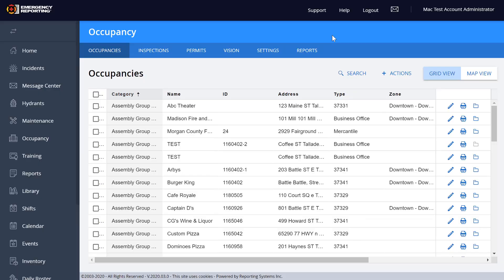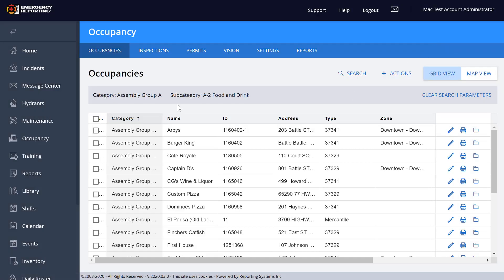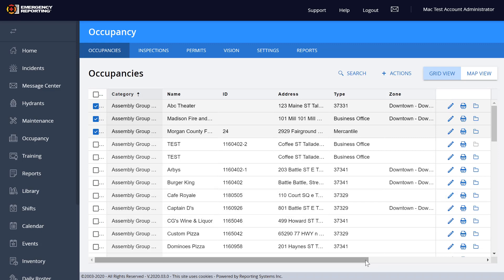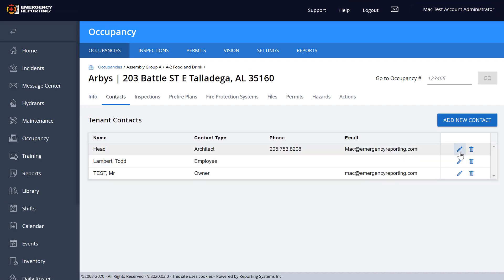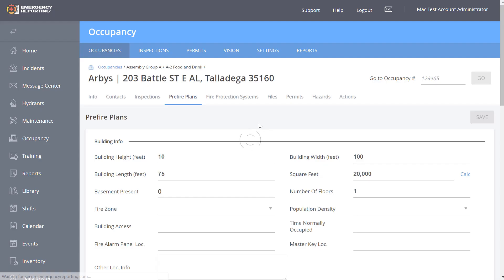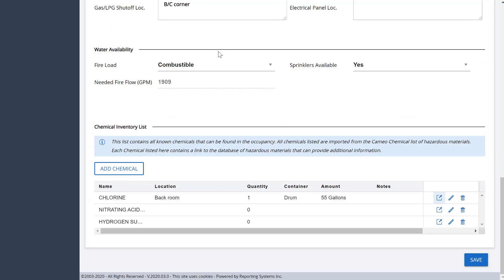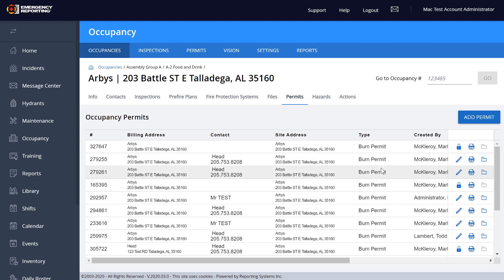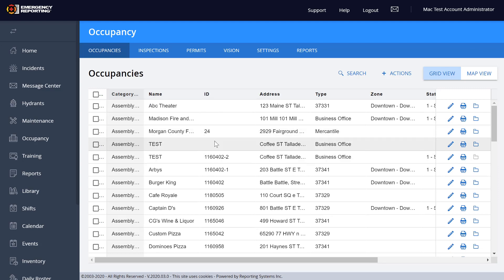New Occupancy Grid Pages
Join Mac as he shows you how to navigate the  New Occupancy Grid pages.